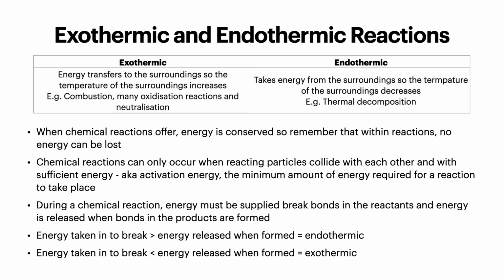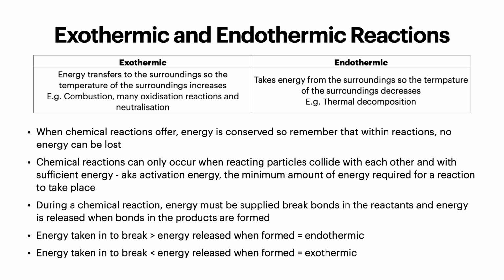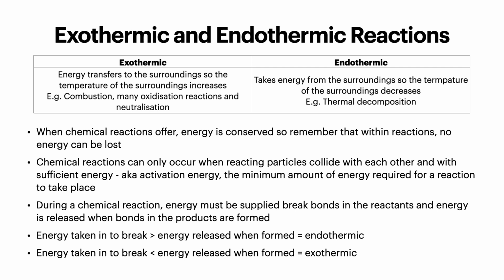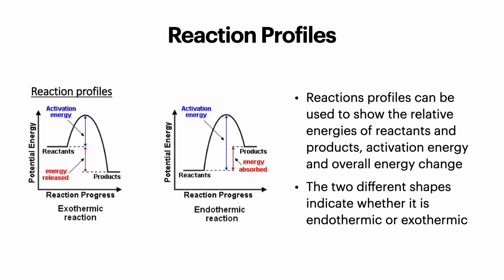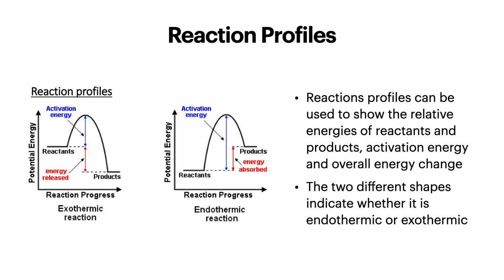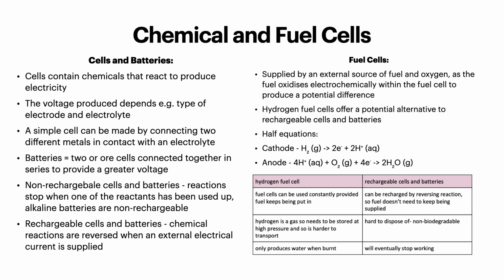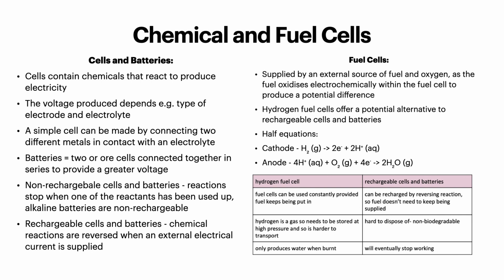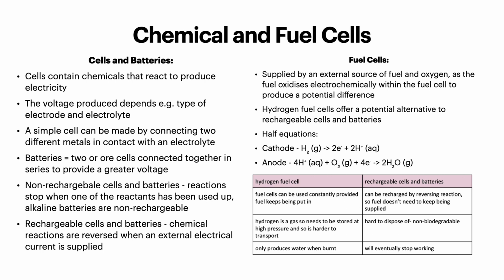GCSE Chemistry - Energy changes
Plus I have now created playlists for my videos so you can find everything you need in one place!